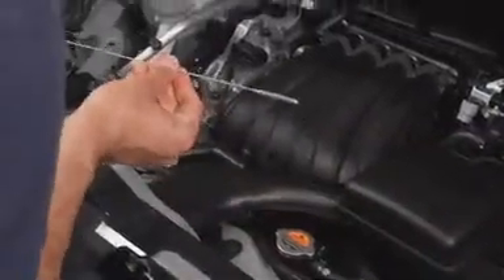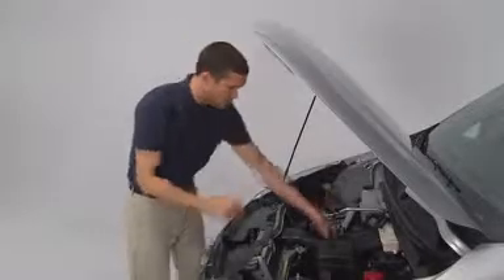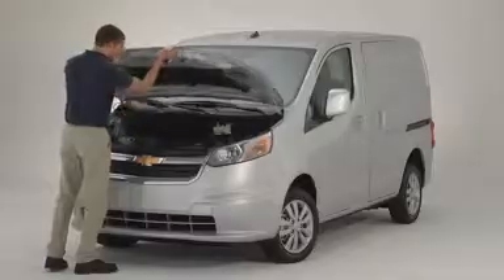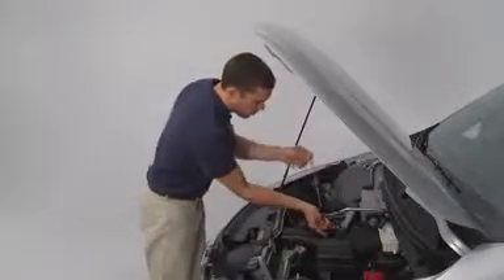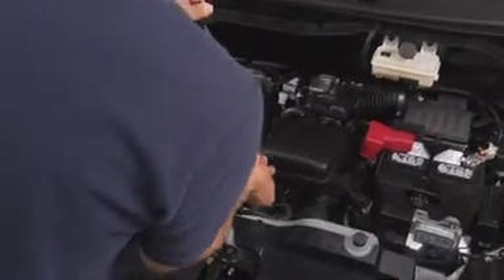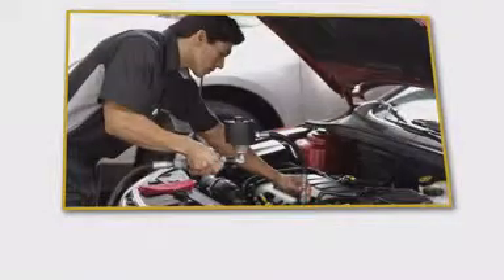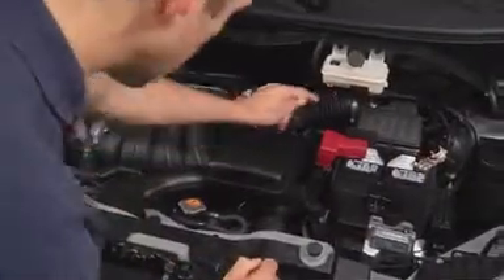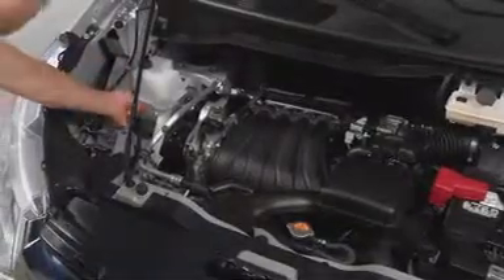Chevy City Express Maint. Video 2015 how to maintenance checks tutorial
Chevy City Express Video 2015 how to maintenance checks tutorial from:  Ron Westphal Chevy in Aurora, IL.

We are a family owned Chevrolet dealership in Aurora, IL near Naperville and Plainfield.  If you live in Chicago we are only 1 hour or less away from your front door.  And, we are only minutes from Montgomery, Oswego, Batavia, Elburn, Joliet, Bolingbrook, Sugar Grove, Yorkville, Wheaton and many other communities in the Fox Valley Area.

We have the all new Chevrolet City Express available for sale or lease.  It’s the perfect vehicle to drive in crowded downtown Chicago or over the open road.